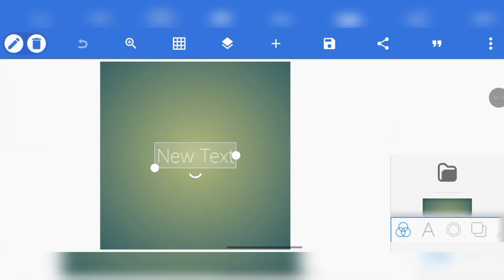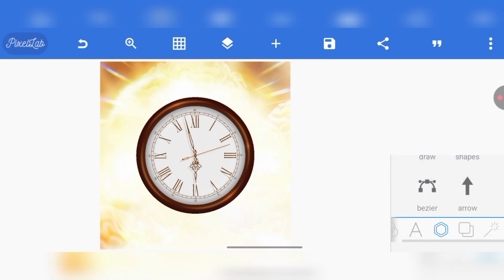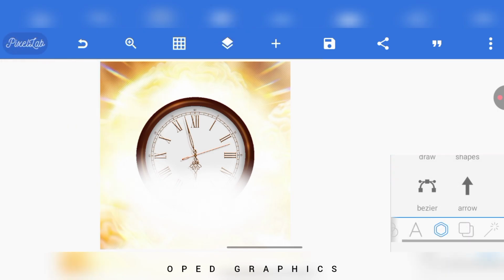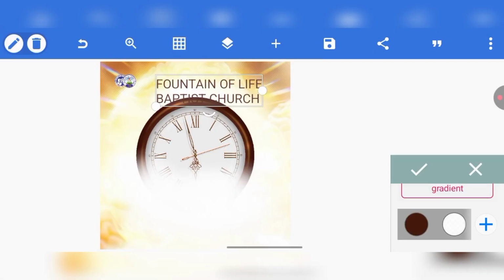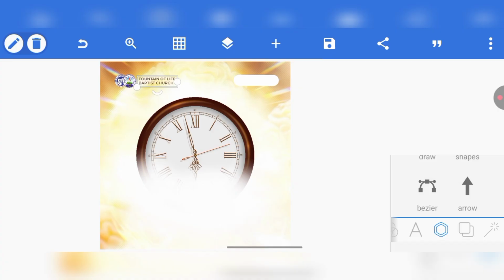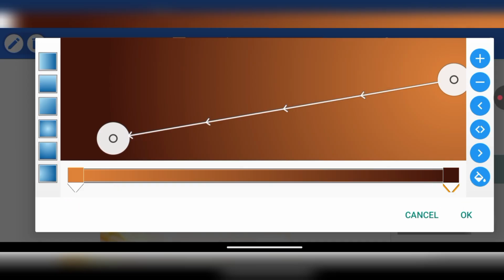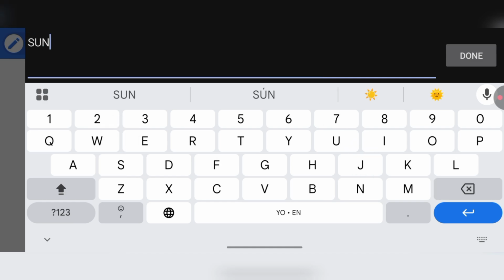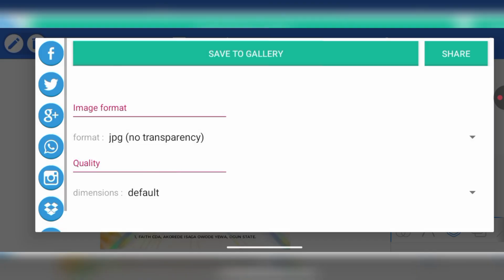Design church flyers faster than you think | PixelLab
Church Flyer Design in PixelLab | Easy Church Poster Tutorial for Beginners

In this video, I will show you step-by-step how to design a professional church flyer using PixelLab on your phone. If you are a church media designer, graphic designer, or beginner, this tutorial will help you create beautiful church posters for programs, services, and events.

PixelLab is a powerful mobile design app that allows you to create modern church flyers, revival posters, conference flyers, and gospel event designs directly on your smartphone.

In this tutorial you will learn:
• How to set up your canvas in PixelLab
• How to add and style text for church flyers
• How to use images, colors, and effects
• How to design a clean and professional church poster
• Tips to make your flyer stand out

This tutorial is perfect for church media teams, content creators, and graphic design beginners who want to create high-quality church designs using only their phones.

FONT USED
1. Arberkley
2. Montserrat

IMAGES
Background

1. Help you make better designs with your mobile phone.
2. Teaching you how to make money with this skill.
3. And some other side hustles that you can do to earn money 💰